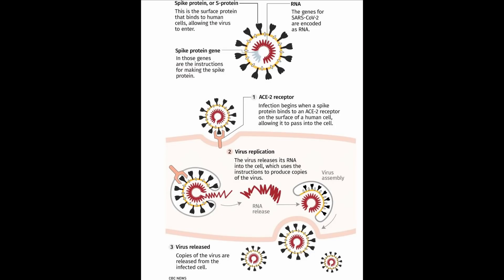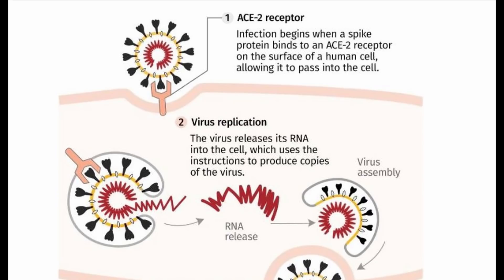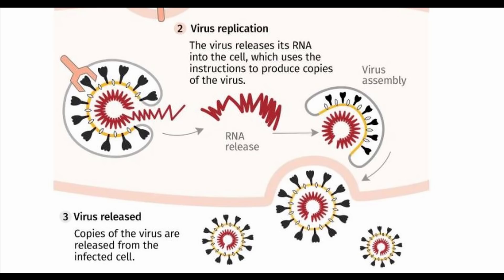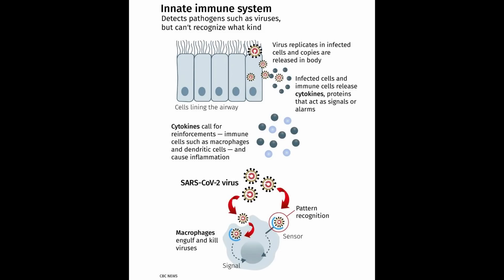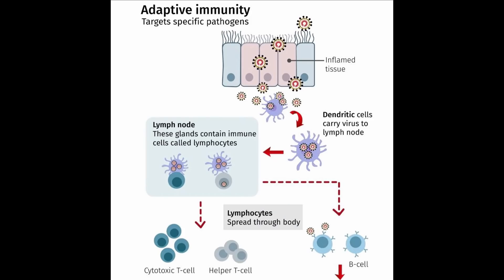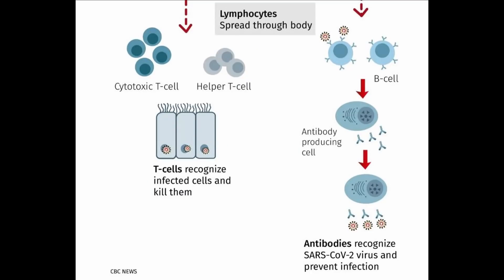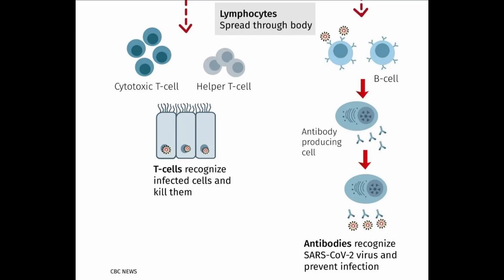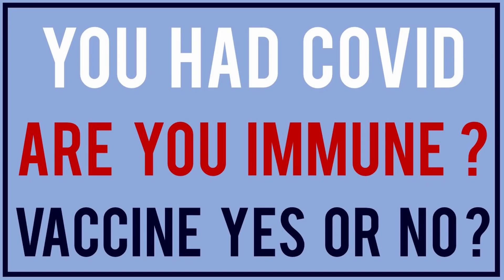COVID Immunity | How Your Body Fights Viruses like COVID | Immunology 101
Everyone is talking about COVID immunity. This video gives you an overview of how your body fights foreign enemies like bacteria, viruses and fungi. In my video, as an example, I use the virus that causes COVID-19, SARS-CoV-2 to give you a basic lesson in immunology. My video will show how your body fights COVID without a vaccine or natural immunity and subsequently develops COVID immunity. We do not know how long or how strong this natural COVID immunity will be or how it compares to vaccinated immunity. Obviously not everyone has a successful immune response to SARS-CoV-2 like other foreign enemies. SARS-CoV-2 is very deadly in certain populations as I mentioned in my odds of dying videos on my channel. Older age as well as comorbidities are the major risk factors. I recommend vaccination in people at risk and I have videos on all of the vaccines .

Here are some more of my Covid videos!

The content of my video is not intended to be a substitute for professional medical advice, diagnosis or treatment. No doctor-patient relationship is formed by viewing this video. For further details, please click the following link below for my full disclaimer.

Dr. Keith Moran MD, RCPSC, DABIM, RCS, NBE Biography:
I am a consultant in Internal Medicine with special medical interests in gastroenterology, cardiology, and echocardiography. I am a a full-time practising physician in these areas. I was an undergraduate at the University of Toronto, Trinity College where I received a number of scholarships including one for top student at Trinity College. I attended medical school at the University of Toronto graduating with a gold medal. My internship was completed at McMaster University in Hamilton followed by a residency in Internal Medicine at the University of Western Ontario in London. I then completed a fellowship in General Internal Medicine at the University of Western Ontario. I am an active echocardiographer who has been certified and recertified by the National Board of Echocardiography. I am certified in cardiac sonography and have trained and completely educated a number of cardiac sonographers. I am the medical director of my cardiology laboratory which was established in 2001. My laboratory performs echocardiography and stress echocardiography amongst other tests. I maintain my certification in the American Board of Internal Medicine.